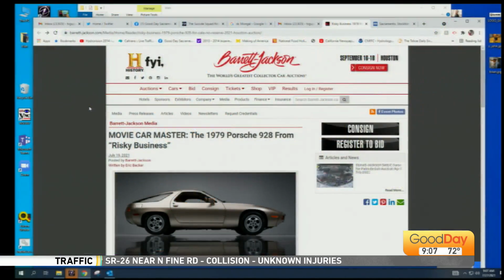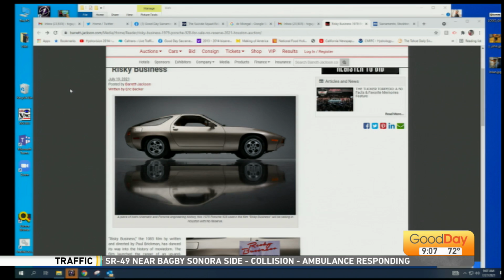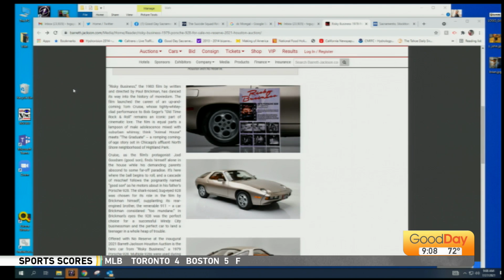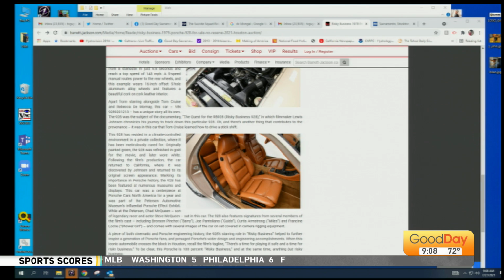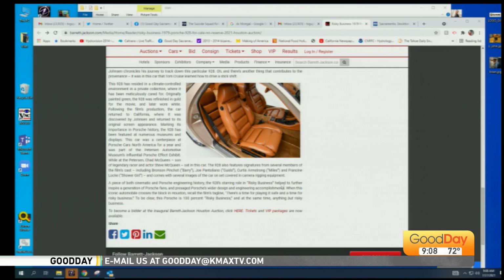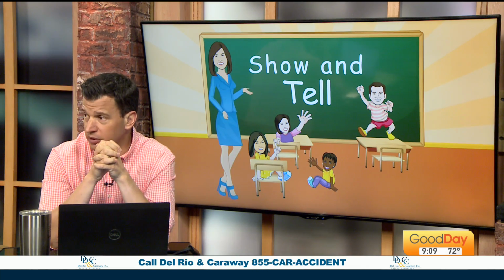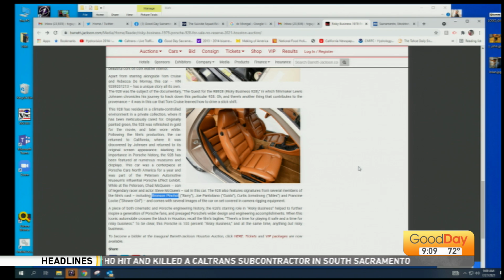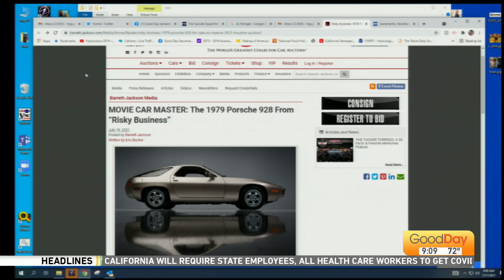Show and Tell - 7/27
A cool car from a Tom Cruise movie is up for auction!